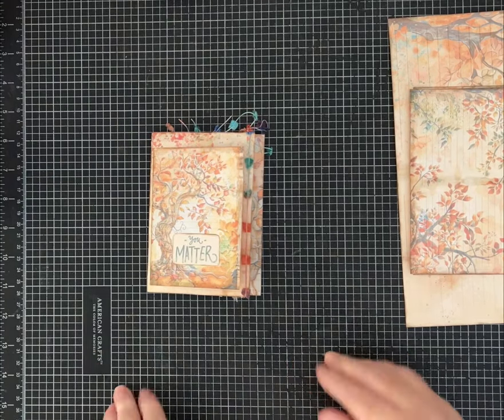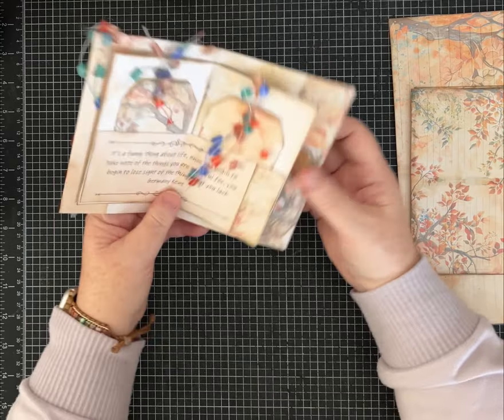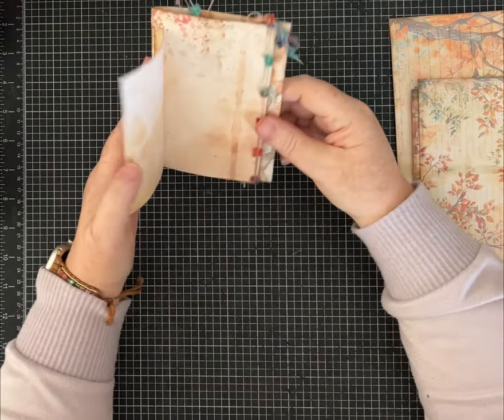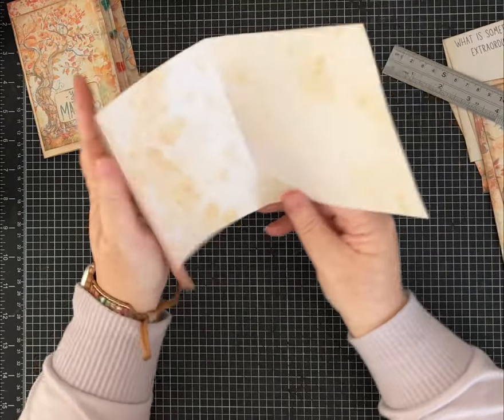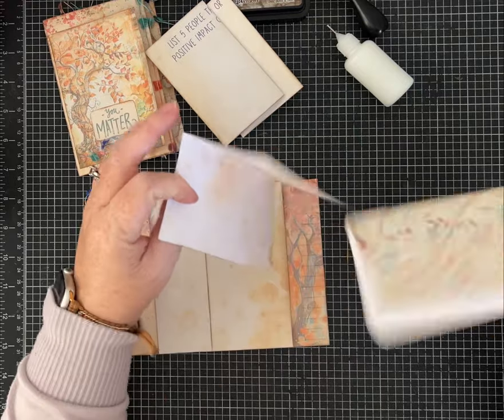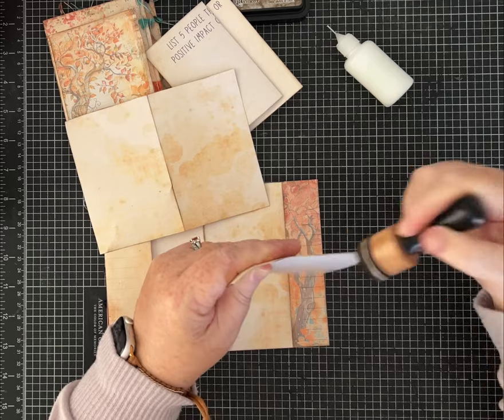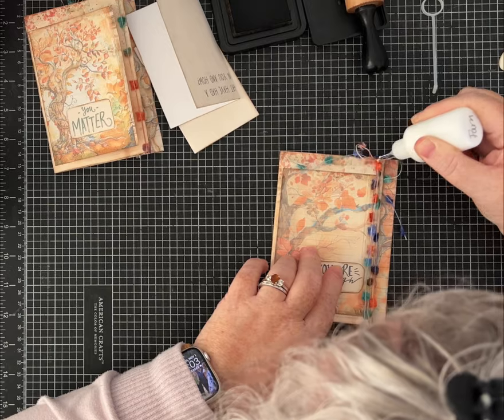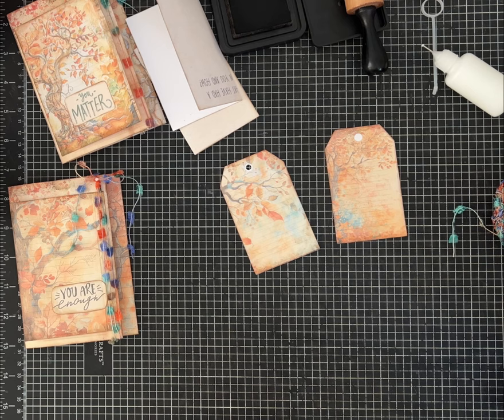Gratitude Journal- New Mini Style Super Easy!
I am still enjoying my Gratitude journal kit! You can make this mini journal with ANY paper you have!  It is an easy no sew style that makes a wonderful easy gift.

Measurements:
Cover 5 1/2 x 10 1/4
Score on the 10 1/4 inch side at 1 3/4 inches.
Turn 180 degrees (so your paper is upside down) and score on the 10 1/4 side at 1 1/4 inches.
Fold  the paper in half, and then fold on score lines (to make side pockets).

You will need one piece of paper 3 1/4 x 4 1/2 to make the page on the front cover.
You will need 2 pieces of paper 6 x 4 1/2 for the inside journal pages.